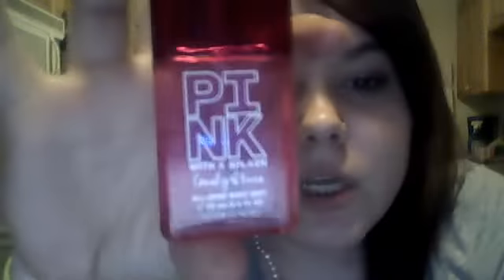whats in my overnight bag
firelilly08's webcam video April  8, 2011 04:30 PM